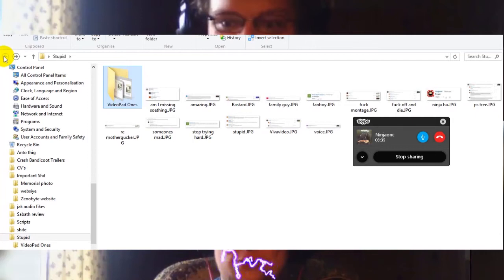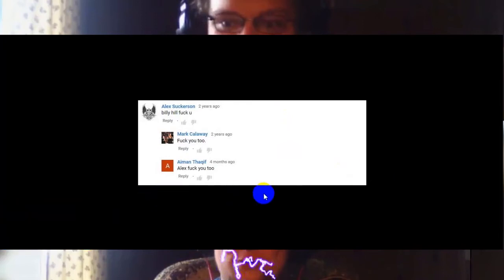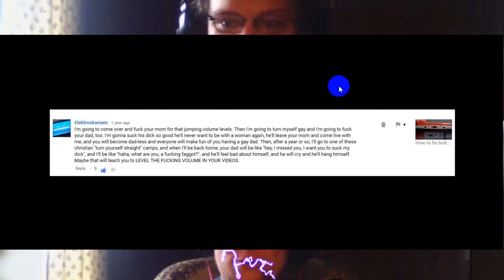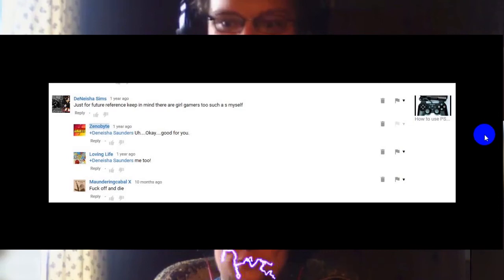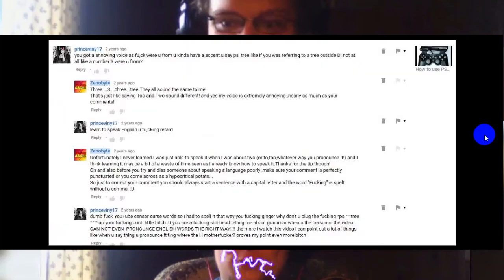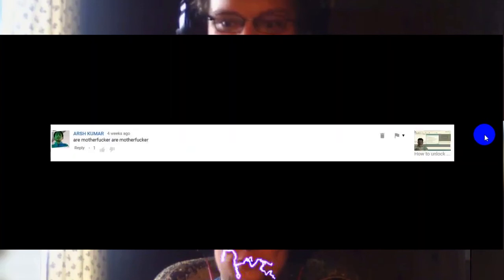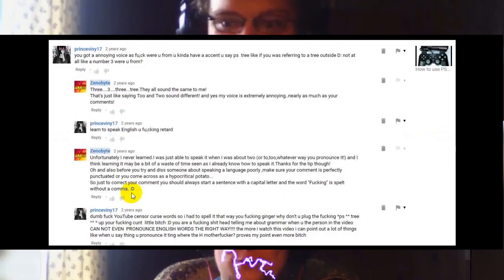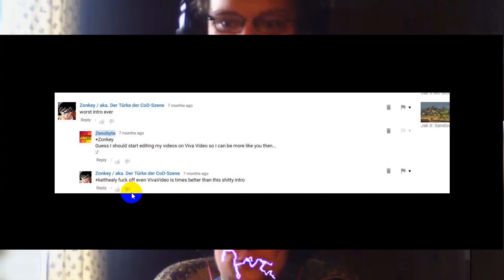800 Subscriber Special - Reading Ridiculous comments (Feat. Ninjaonc)